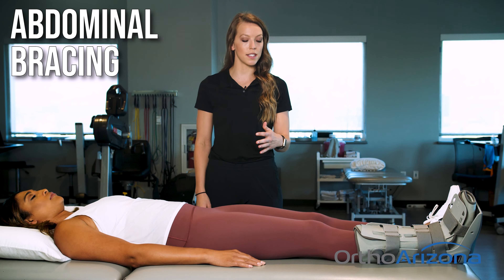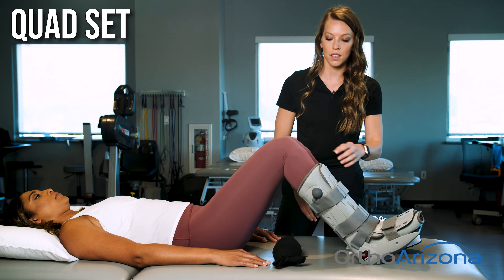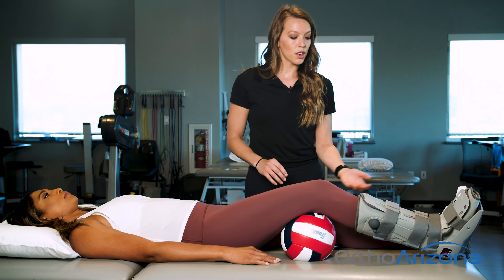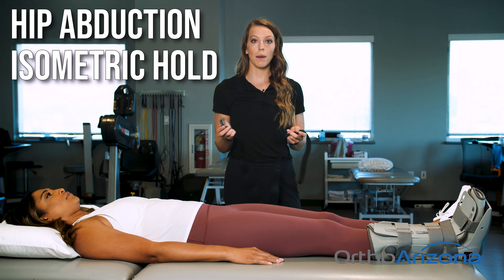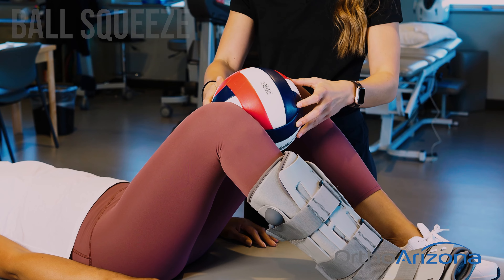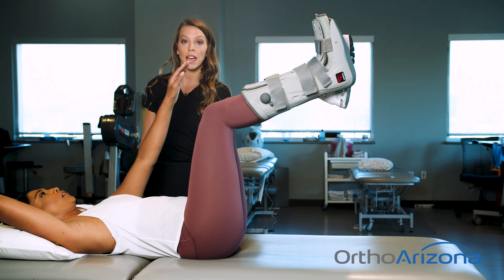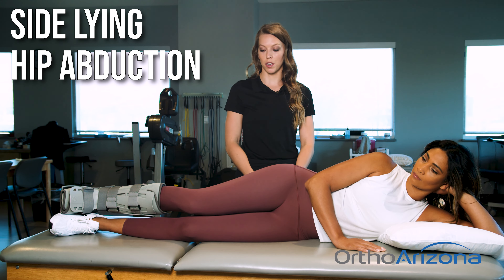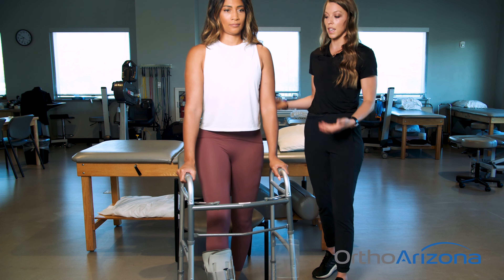10 Easy Home Exercises After Ankle Surgery | OrthoArizona Therapy & Athletic Performance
Learn 10 different home exercises you can do after an ankle surgery or any ankle/foot injury that leaves you in a boot or cast for an extended period of time. Click a timestamp below to jump to a specific exercise!

0:00 Abdominal Bracing
0:39 Quad Set
1:16 Glute Set
1:38 Short Arc Quad
2:12 Straight Leg Raise
2:42 Hip Abduction Isometric Hold
3:29 Ball Squeeze
3:55 Dead Bug Progression
5:02 Long Arc Quad
5:26 Side Lying Hip Abduction
This last one is an instructional demonstration rather than an exercise!
5:56 Transferring From Sitting to Standing (from a chair to a walker)

OrthoArizona is one of the largest and most accomplished musculoskeletal care groups in Arizona based on the concept of promoting the highest quality of care and service to all patients. OrthoArizona has over 60 physicians, comprised of orthopedic surgeons, podiatric surgeons, and primary care specialists at nearly two dozen locations across the valley! There are specialties to treat any condition, including Sports Medicine, Spine, Shoulder, Elbow, Hand & Wrist, Hip, Knee, Foot & Ankle, Pediatrics, Trauma and Workers’ Compensation! OrthoArizona also offers one of the best physical & hand therapy at many locations, athletic performance programs, and MRI imaging!